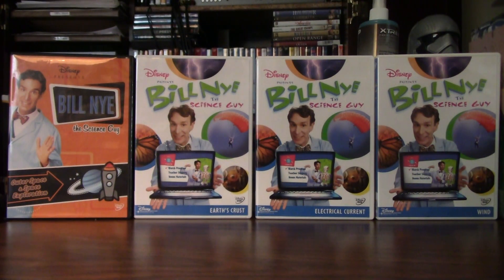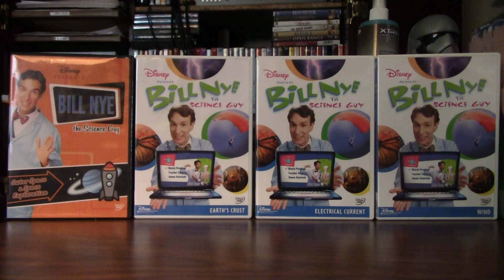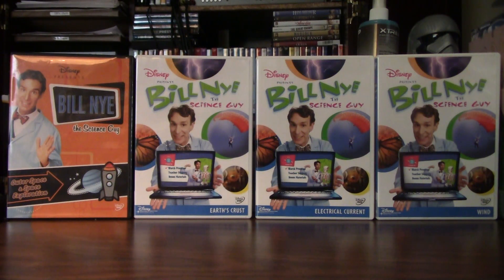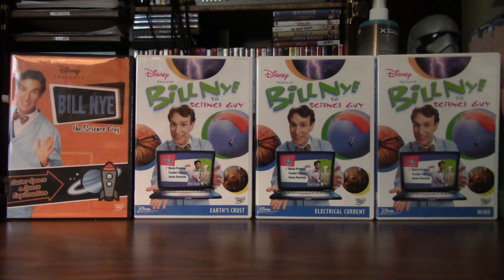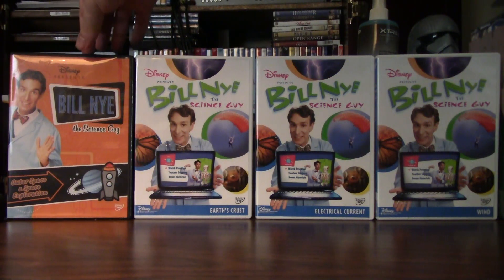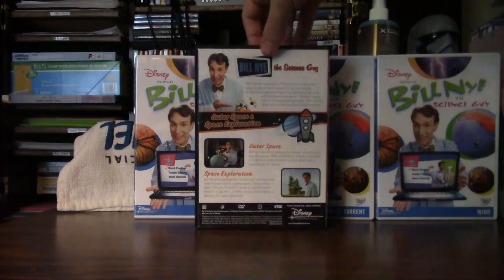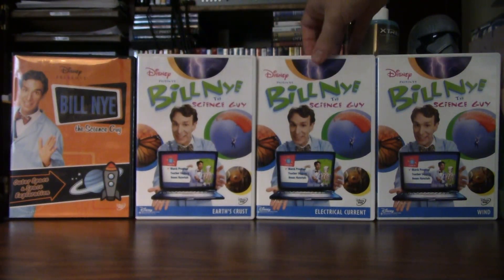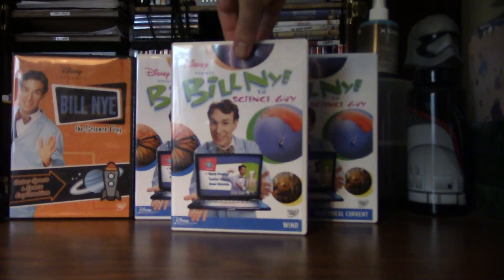Bill Nye The Science Guy (1993): Part 2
Walt Disney’s Legacy Collection Episode 376
Movies Anywhere Legacy Collection Episode 418
Bill Nye The Science Guy: Outer Space & Space Exploration (1993)
Bill Nye The Science Guy: Earth’s Crust (1993)
Bill Nye The Science Guy: Electrical Current (1993)
Bill Nye The Science Guy: Wind (1993)